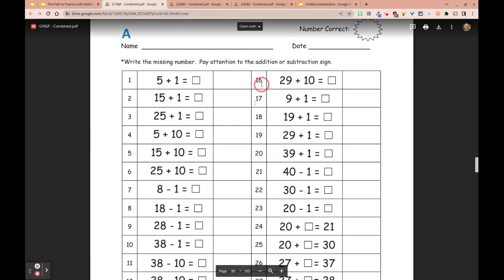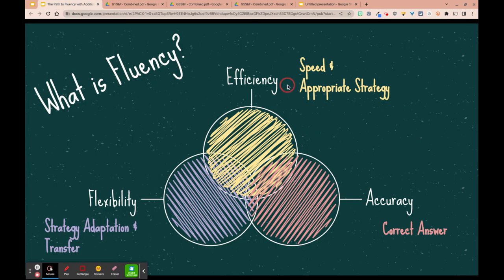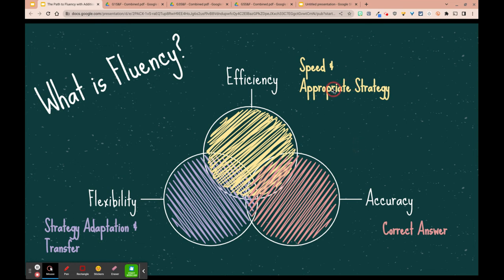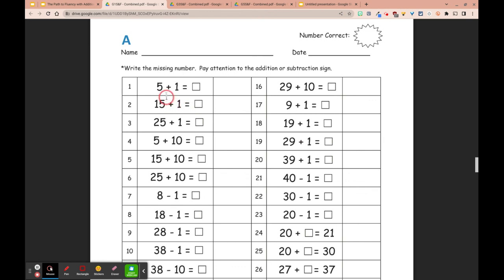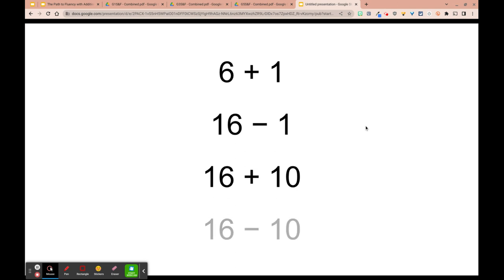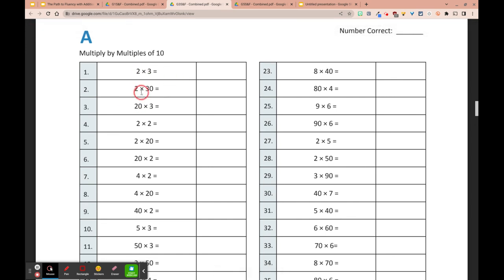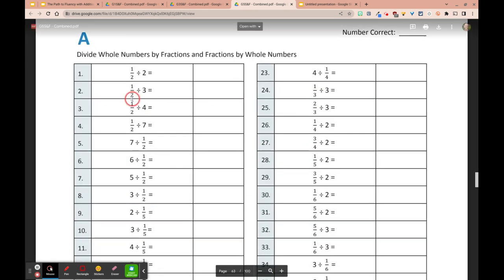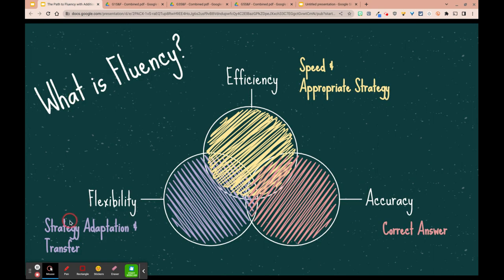Eureka Math Sprints + Number Talks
Use Number Talks prior to a Sprint to highlight different strategies and how they can transfer.